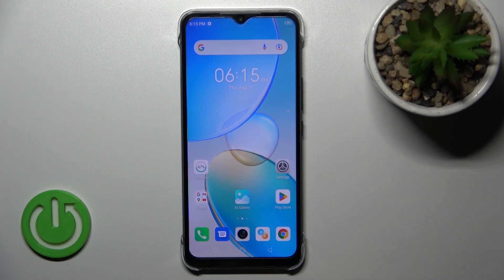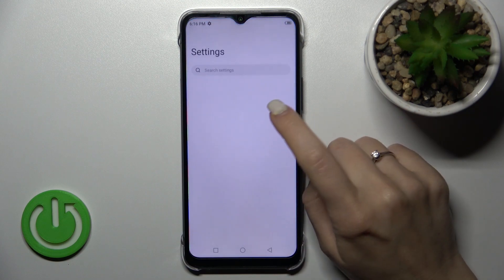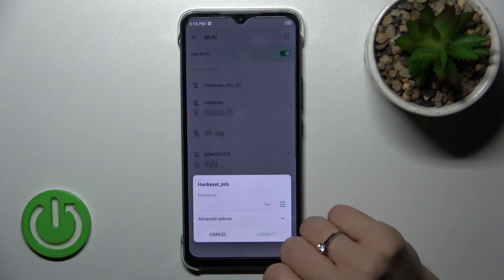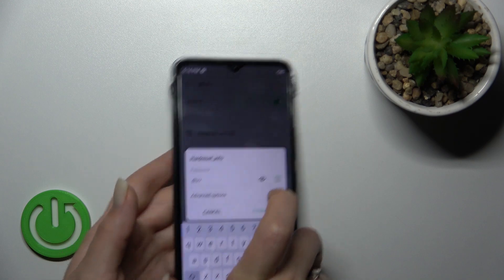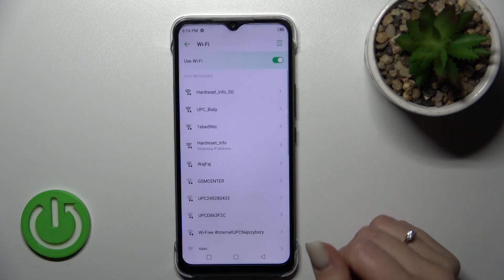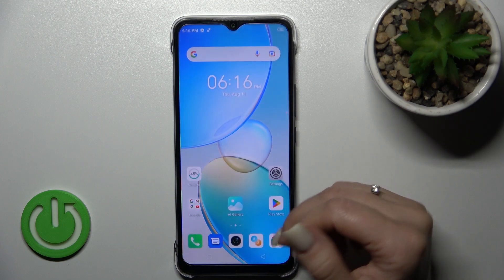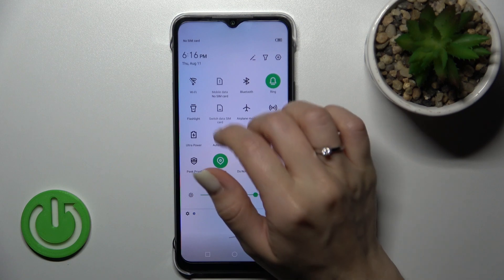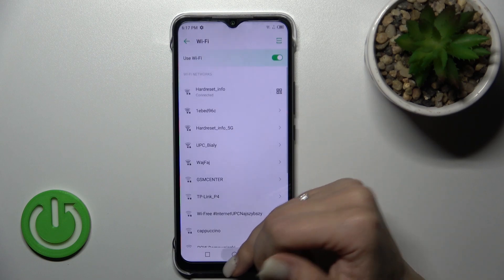How to Connect INFINIX Hot 12i to Wi-Fi Network - Connect to Internet Wireless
If you want to Connect your NINFINIX Hot 12i to Wi-Fi but you are struggling to do so, then this tutorial is just perfect for you! From it, you’ll find out how to easily and successfully find Connection Settings, and connect your Nokia Device to a preferable Network within minutes. All you need to do is follow the instructions from the guide above, and surf the net whenever you want to. Let’s begin!

How to Connect INFINIX Hot 12i with Wi-Fi?
How to Connect INFINIX Hot 12i with network?
How to Use Wi-Fi in INFINIX Hot 12i?